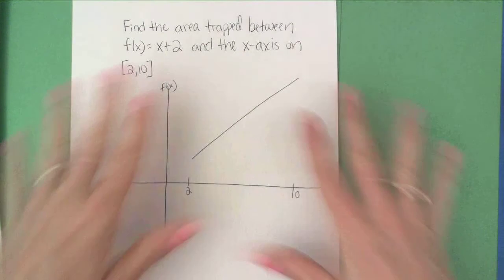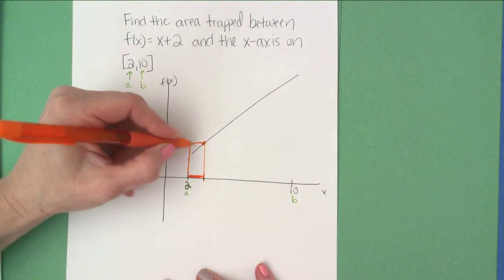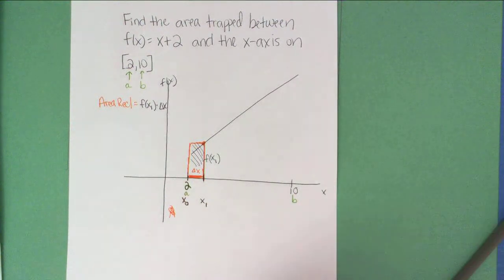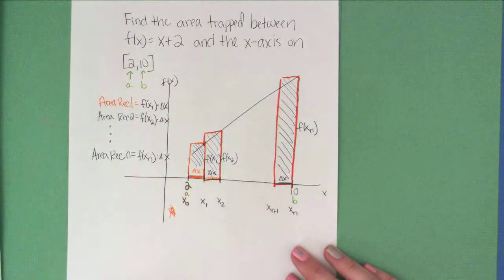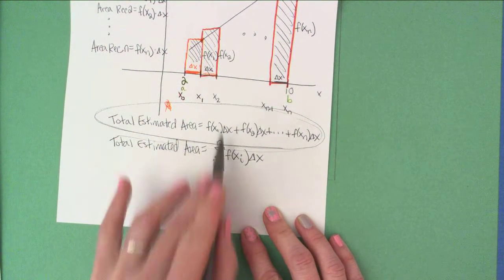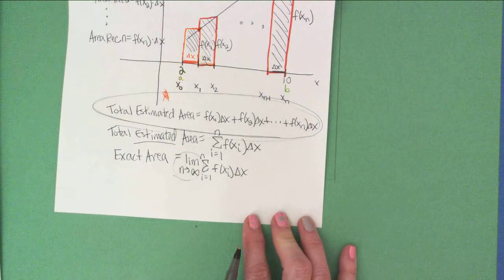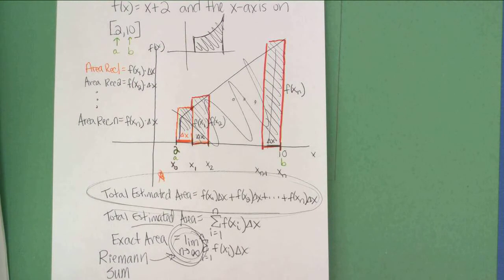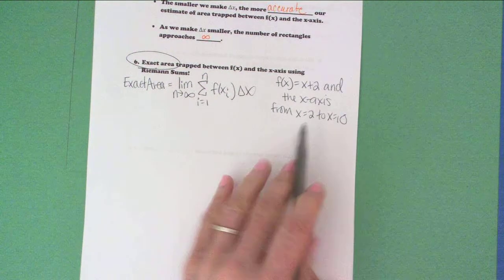Riemann Sums Part 1